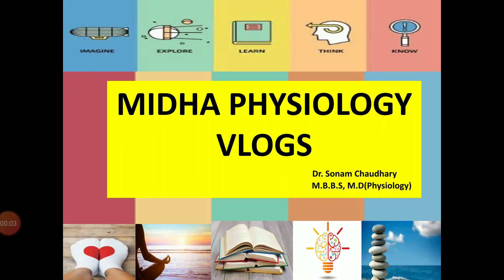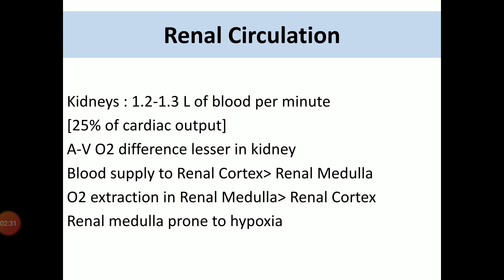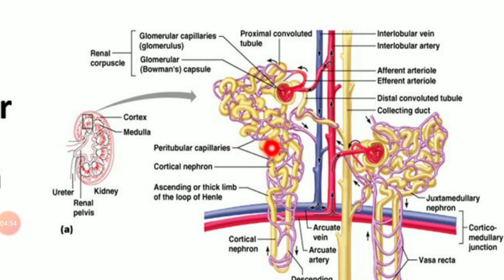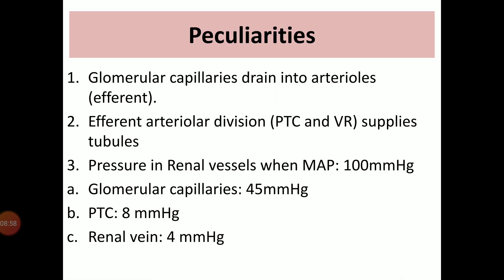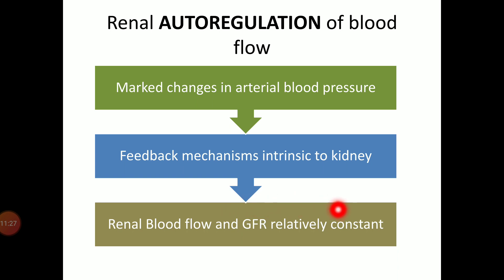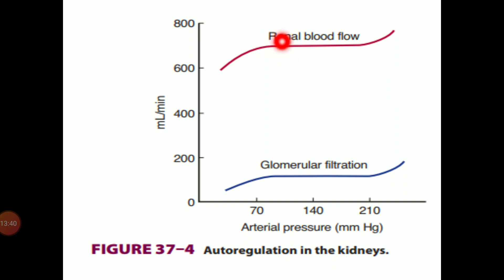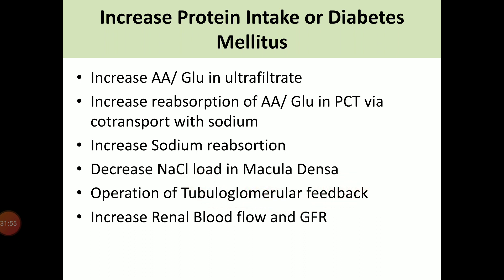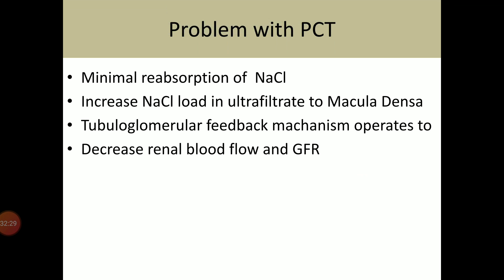AUTOREGULATION OF RENAL BLOOD FLOW (Renal System-VII)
Renal blood flow
Autoregulayion in kidney
Renal system
Kidney system
Excretory System